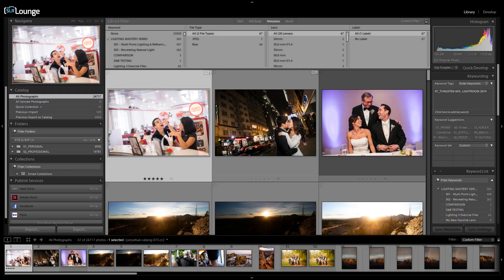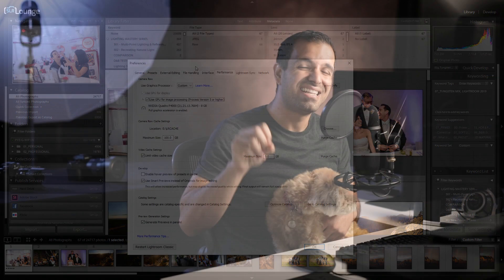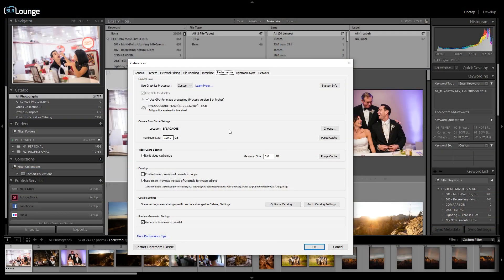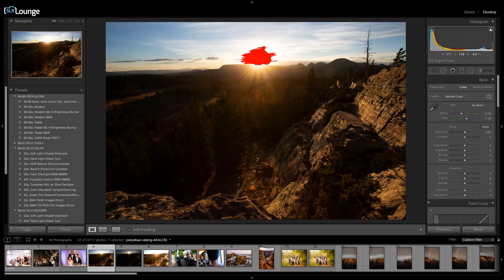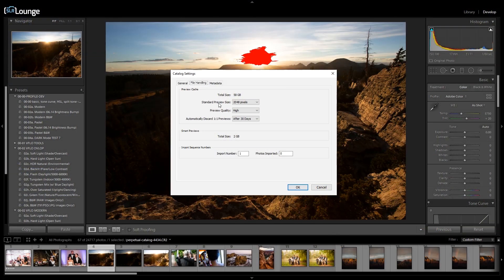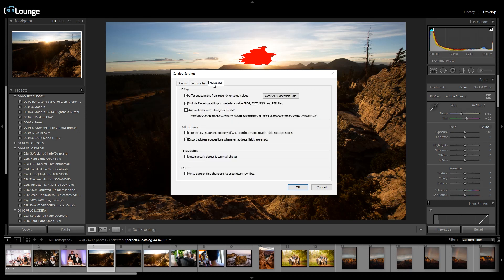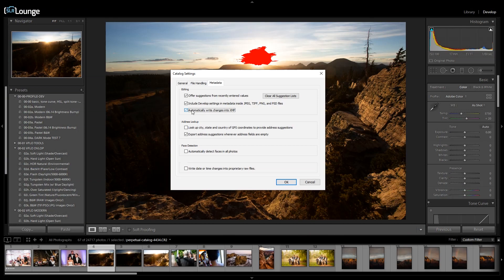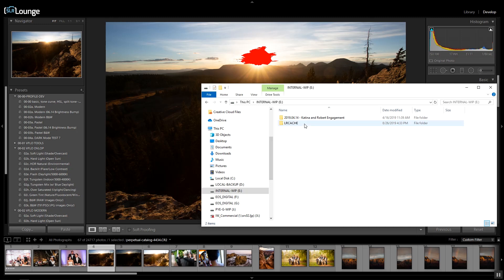How to Speed Up Lightroom WITHOUT Buying New Hardware | 2019 Update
We've gathered 10 tips to help you speed up your Lightroom performance and increase efficiency while editing. Check out the article for the complete list. NOTE: In the video, we forgot to break out the tip on rendering Previews prior to culling/editing, which is included in the article, along with a complete write-up.